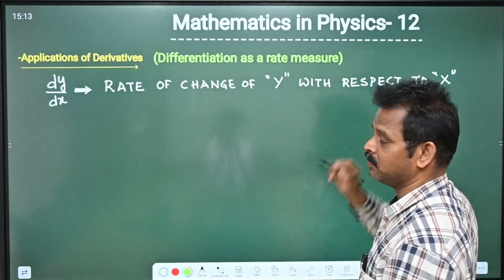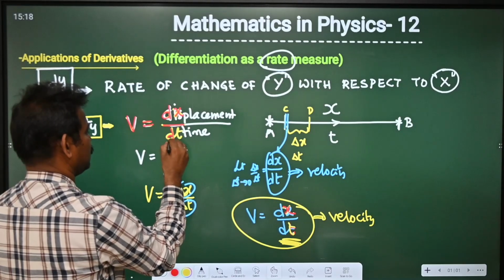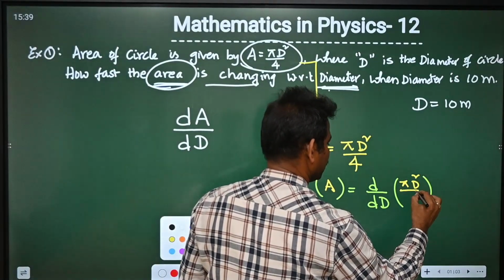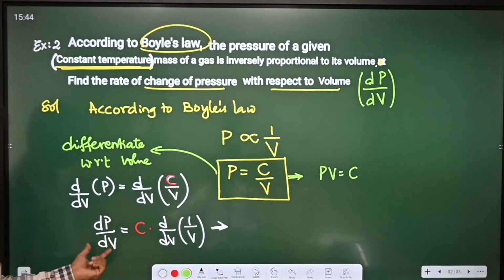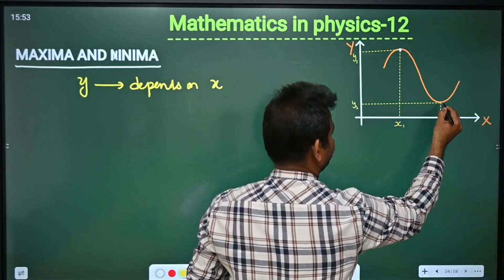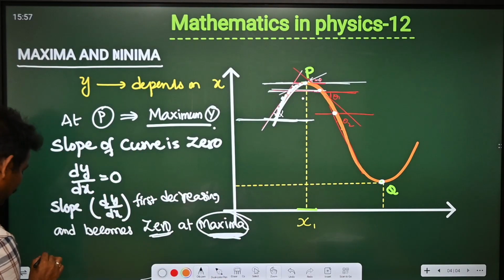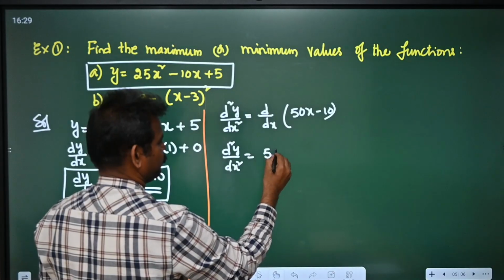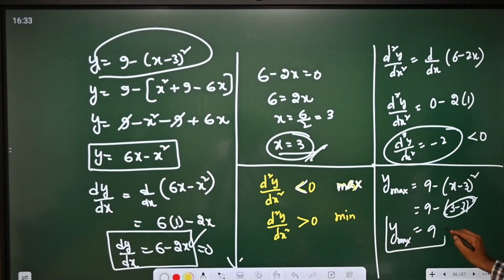0.12 MATHEMATICS IN PHYSICS -12